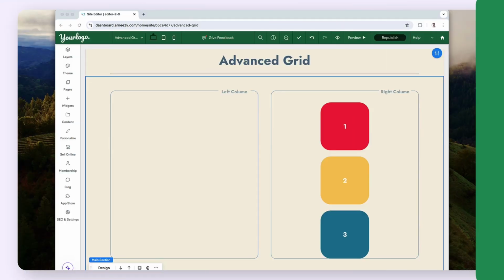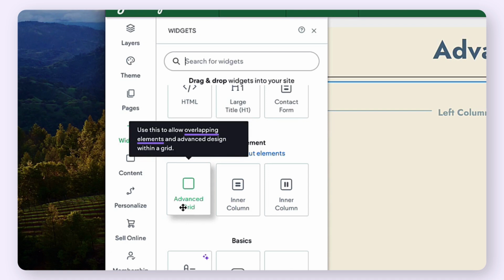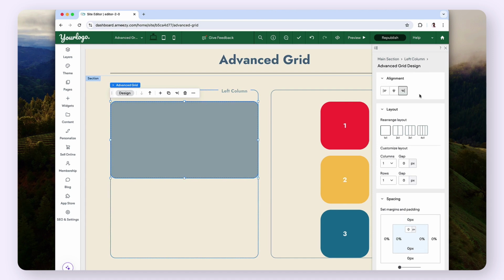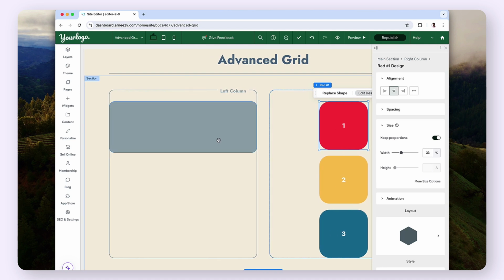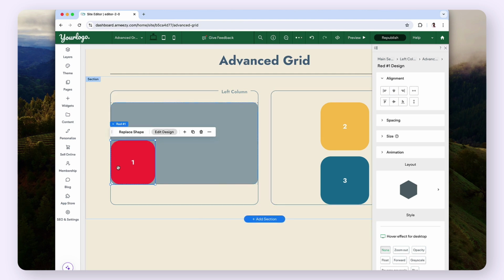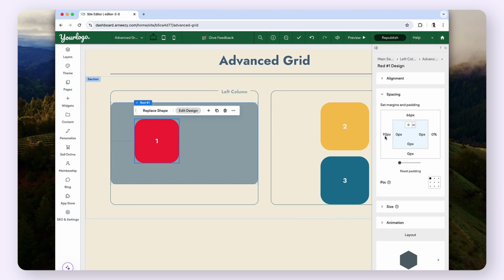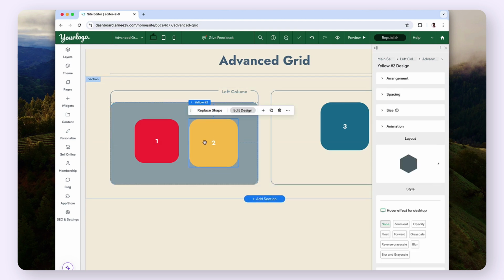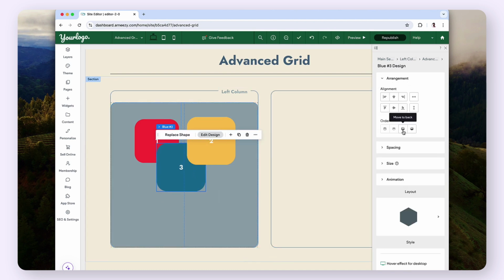Intro to Advanced Grids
Learn that basics of Advanced Grids! Advanced Grids are a powerful widgets that can facilitate two-dimensional design, enabling you to arrange and overlap elements in creative ways. In this video, learn how to align elements precisely within the grid and control their stacking order when elements overlap.

This video comes from the Layouts with Advanced Grids course in Duda Academy. Check it out to level up your Duda design skills!